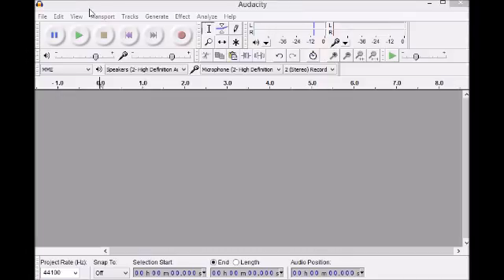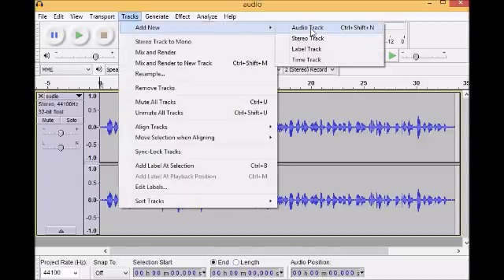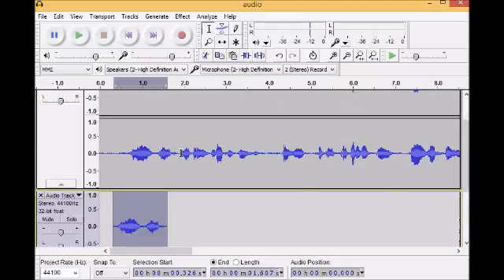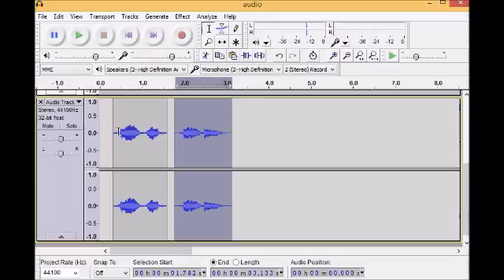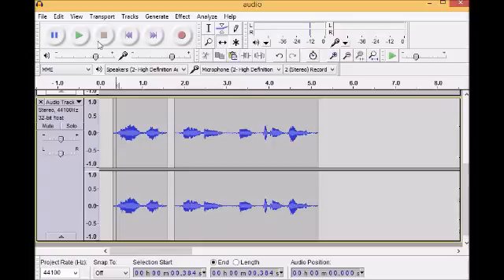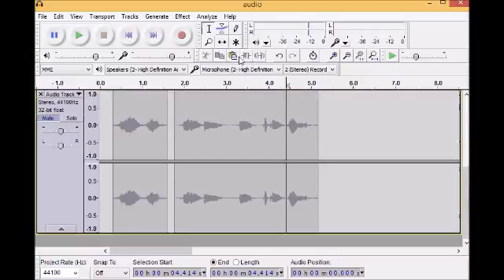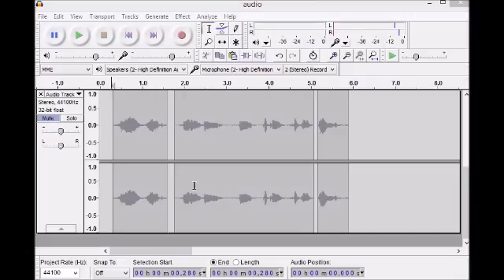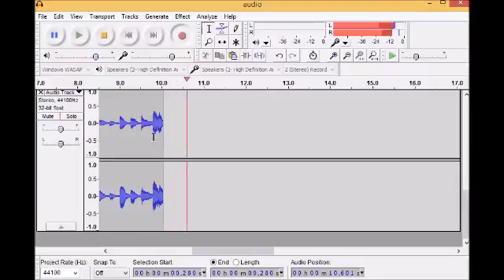low audacity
Description